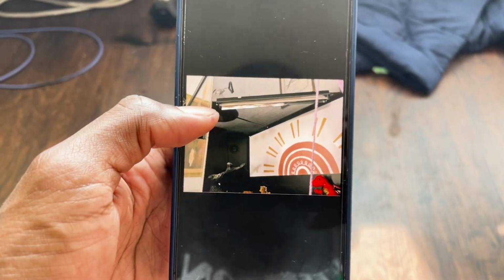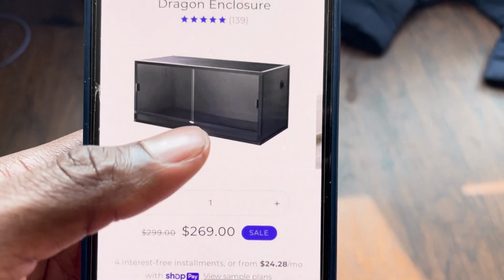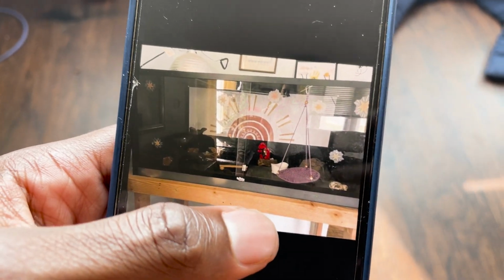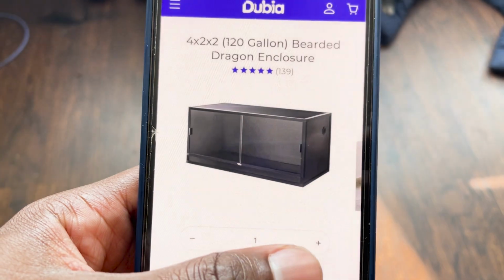MANGROVE MONITOR SETUP UPGRADE!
The Mangrove Monitor, also known as the Mangrove Goanna or Mangrove Monitor Lizard, is a species of monitor lizard belonging to the Varanidae family. Its scientific name is Varanus indicus. As the name suggests, this monitor lizard is primarily found in the coastal mangrove forests and adjacent habitats of Southeast Asia and northern Australia.

Here are some key characteristics and features of the Mangrove Monitor:

Appearance: The Mangrove Monitor is a relatively large lizard, with adults typically reaching lengths of 1.5 to 2 meters (5 to 6.5 feet) from snout to tail. It has a slender body, a long neck, and a tapering tail. The coloration varies, but it generally consists of dark brown or black scales with yellowish or pale cream bands or spots.

Habitat: Mangrove Monitors are well adapted to coastal habitats, especially mangrove swamps and estuaries. They can also be found in nearby rainforests, freshwater wetlands, and even urban areas close to water bodies. These lizards are excellent swimmers and climbers, making use of their surroundings to forage and seek refuge.

Diet: They are carnivorous predators, feeding on a variety of prey, including crabs, snails, fish, small mammals, birds, and their eggs. Juvenile Mangrove Monitors primarily consume invertebrates before transitioning to a more varied diet as they grow.

Behavior: Mangrove Monitors are diurnal (active during the day) and solitary reptiles. They are excellent climbers and swimmers, utilizing their sharp claws and long tail for maneuvering. They are known for their agility and speed, both on land and in water. Like other monitor lizards, they have a keen sense of smell and use their forked tongue to gather chemical information from their environment.

Conservation Status: The Mangrove Monitor is listed as a species of least concern by the International Union for Conservation of Nature (IUCN). However, habitat destruction, pollution, and illegal collection for the pet trade pose threats to its population in certain regions. Proper management and conservation efforts are essential to ensure the long-term survival of this species.

It's important to note that while Mangrove Monitors can be fascinating creatures, they require specialized care and should not be kept as pets without the necessary knowledge and resources to provide for their needs.